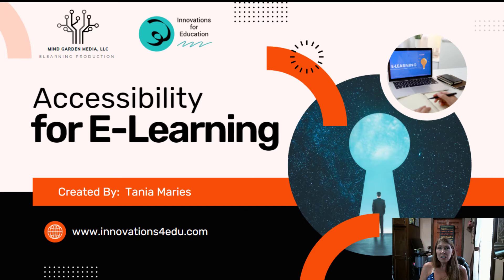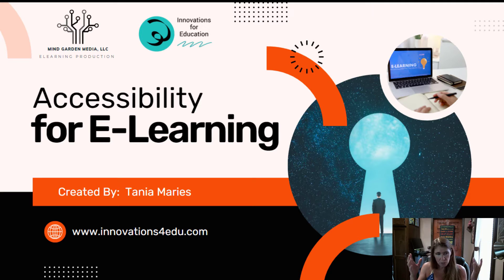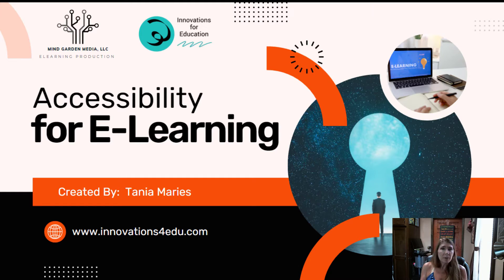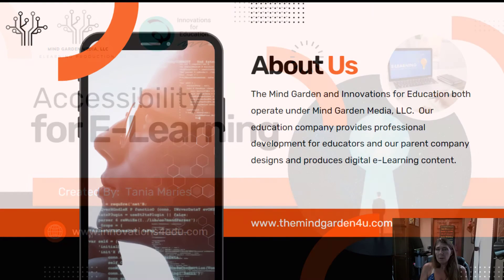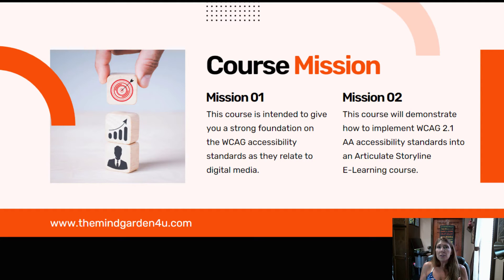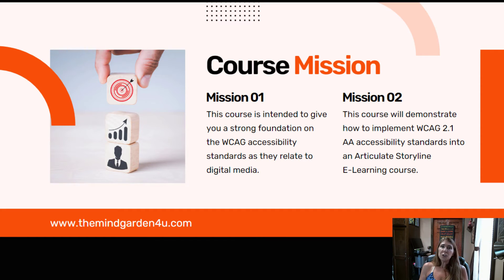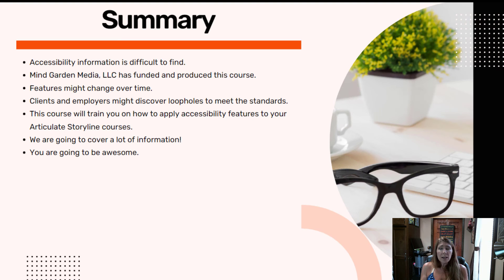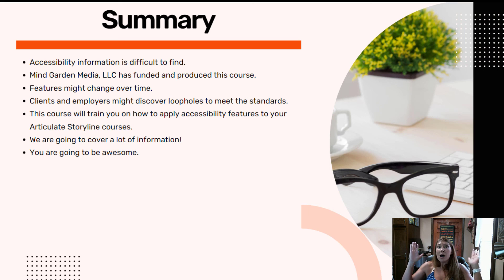508 Compliance Training Introduction: What is the difference between ADA, 508 and WCAG 2.1 Explained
In this Accessible Learning video series, I cover how to make an Articulate course accessible.  If you are interested in taking my course on Building Accessible Storyline courses, then head over to Udemy.  You will learn about the WCAG standards and how to use Articulate Storyline features and options to create fully 508-compliant courses.  You will get FREE digital downloads, 2 FREE E-Learning books and more tips and tricks!